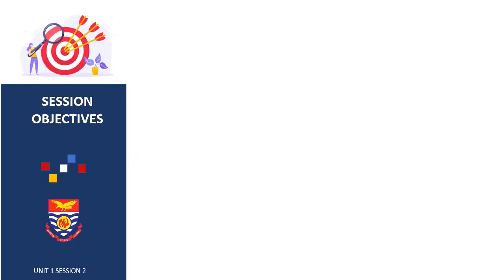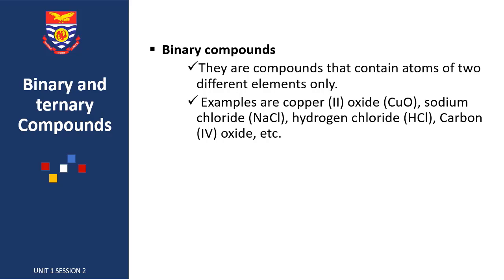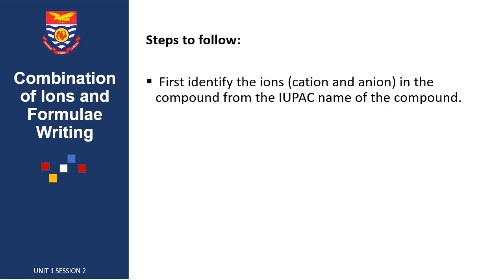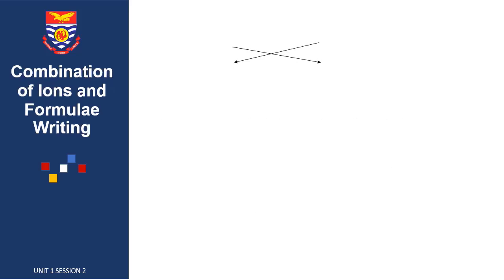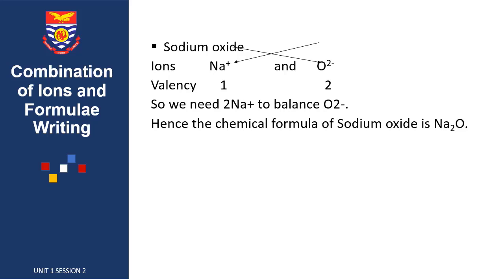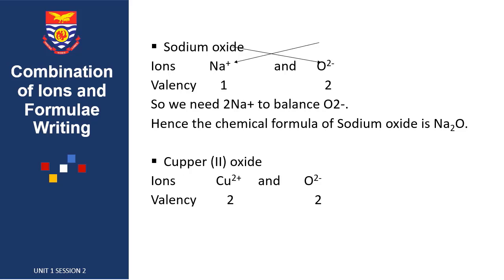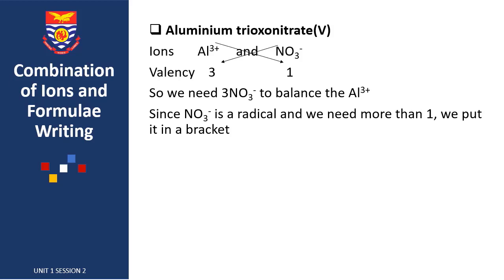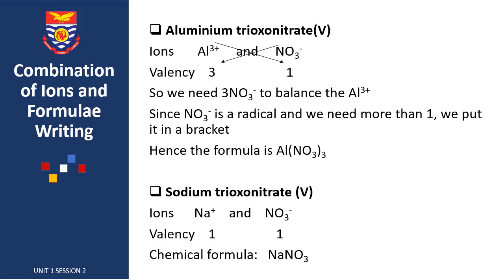Pedagogical Content Knowledge in Chemistry Unit 1 Session 2